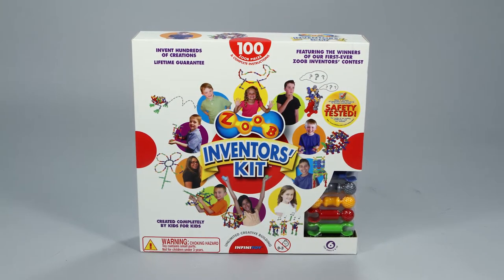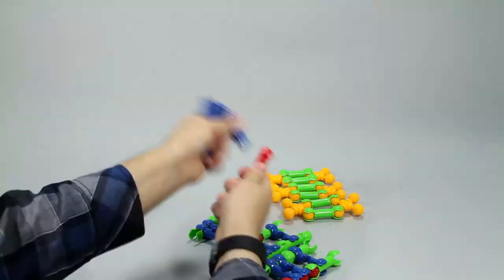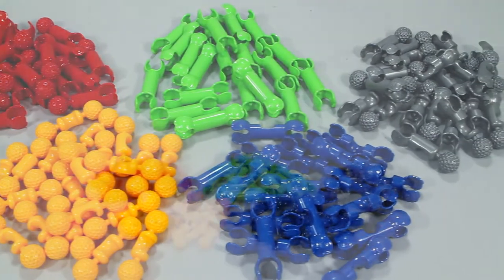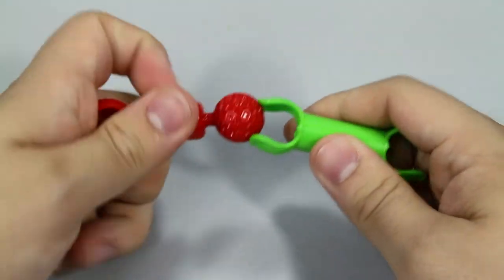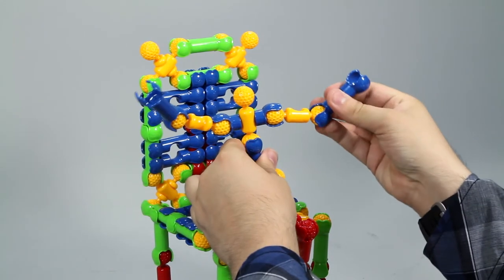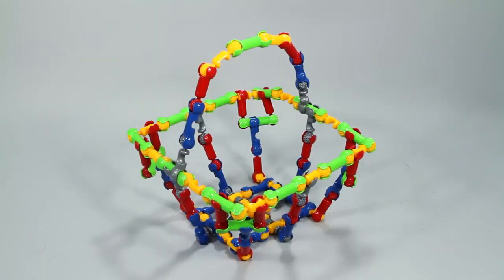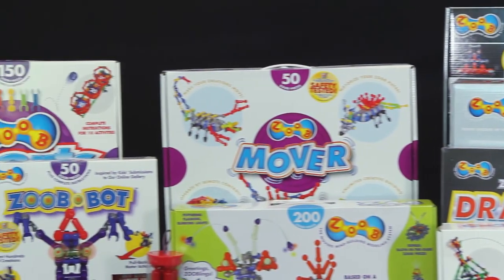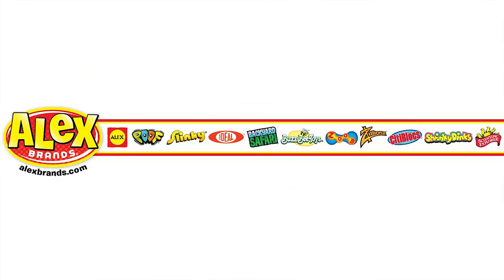ZOOB 100 Piece Inventors Kit 0Z11100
Design your own ZOOB creations! Inventor’s Guide includes winners’ pictures and the inspiration for their creations.